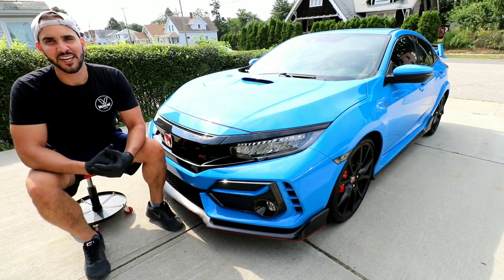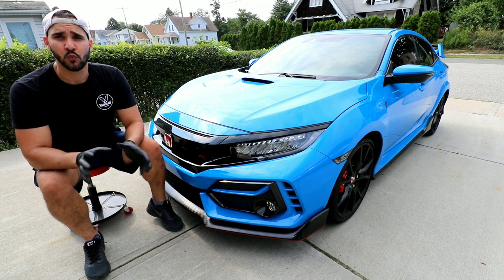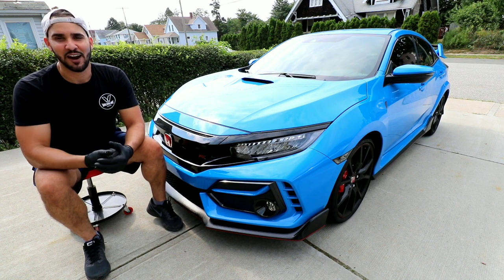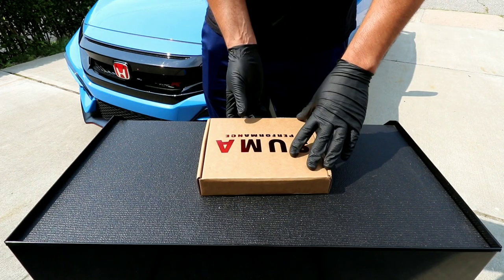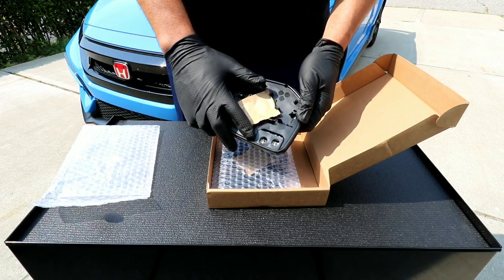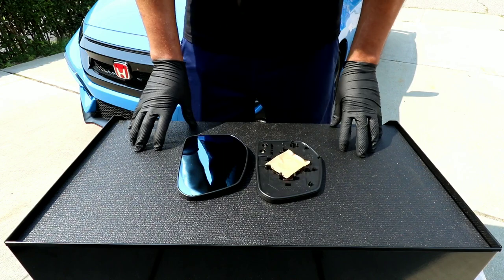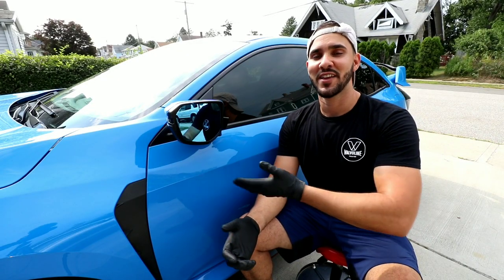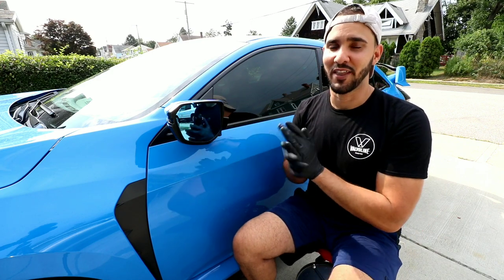Blue Side Mirrors? IMPROVE visibility INSTANTLY! | 2020-21 Civic Type R | S3 - EP19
Finally found a solution to night time driving! absolutely in love with this product! enjoy the video!